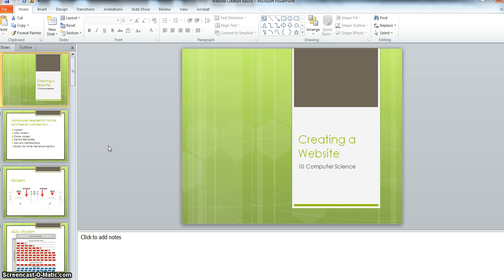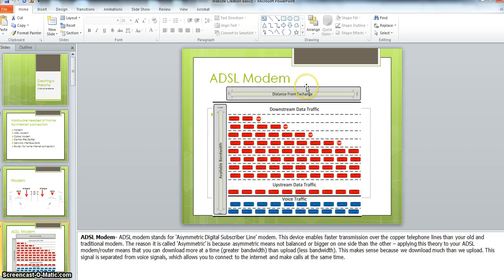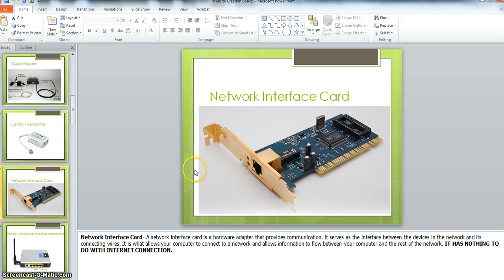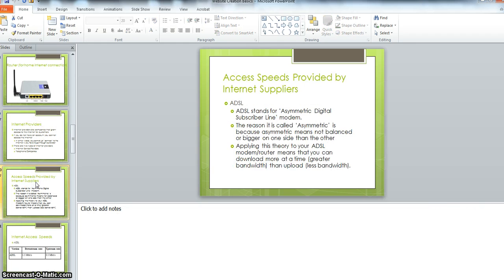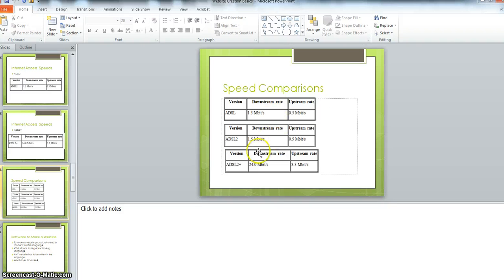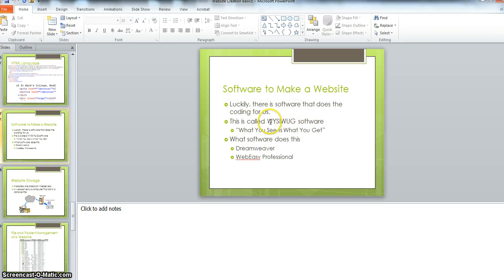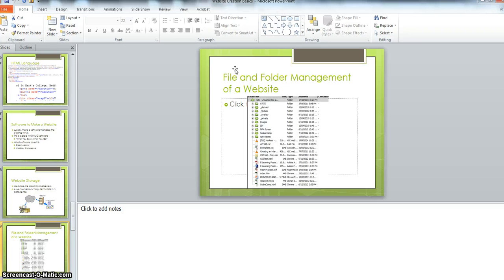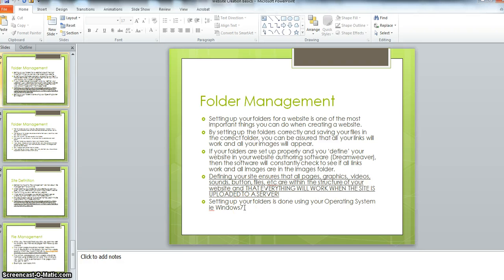Slides 1 22 of the Website Creation Basic PowerPoint